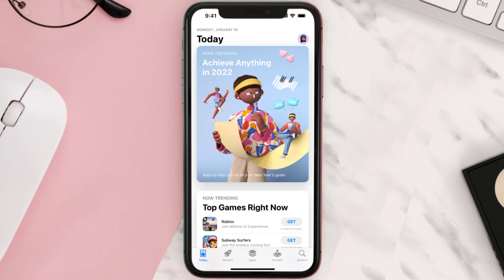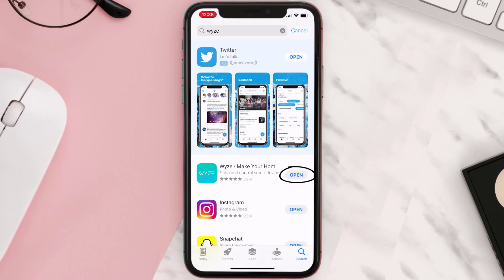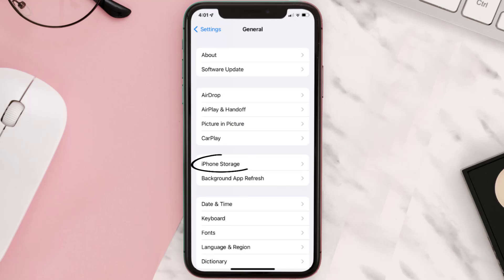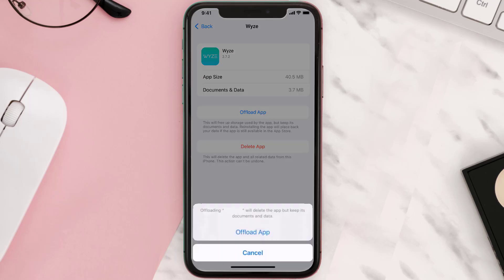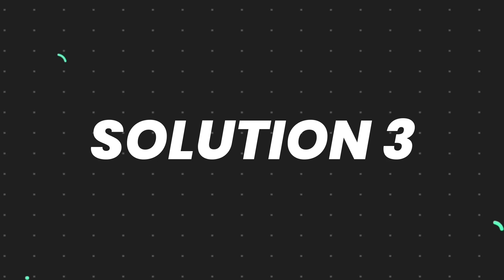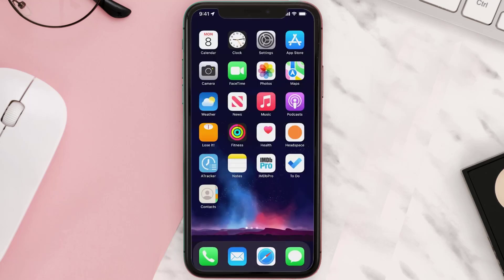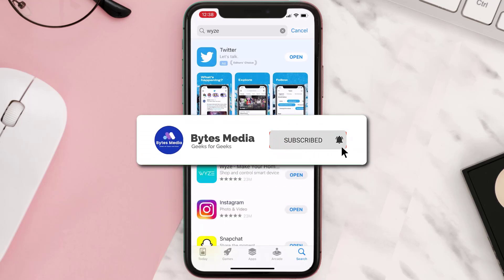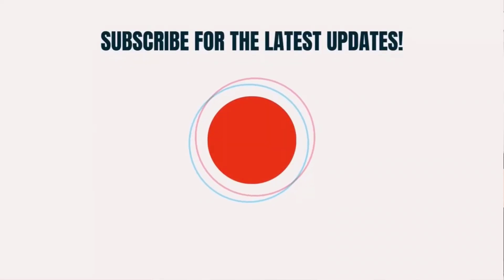Wyze App Not Working: How to Fix Wyze App Not Working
In this video, I'll show you How to Fix Wyze App Not Working. This is the easiest and fastest way to Fix Wyze App Not Working. Make sure you watch until the end of this video to find out How to Fix Wyze App Not Working on Android and iPhone. These methods work on Android as well as iOS 11, iOS 12, iOS 13 and iOS 15. Hope you enjoy!

Video Parts:
00:00 Intro: How to Fix Wyze App Not Working
00:07 1.Solution: Update Wyze App
00:26 2.Solution: Clear Wyze App cache files
00:55 3.Solution: Delete and Reinstall Wyze App
01:17 Outro: Ending